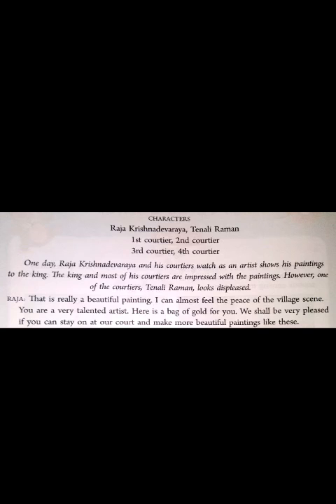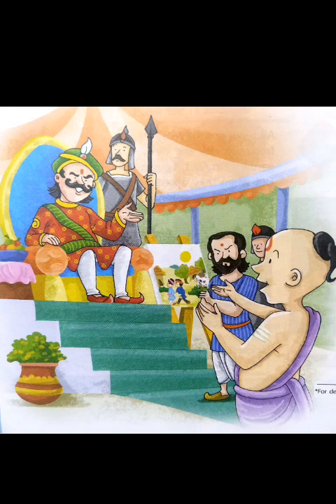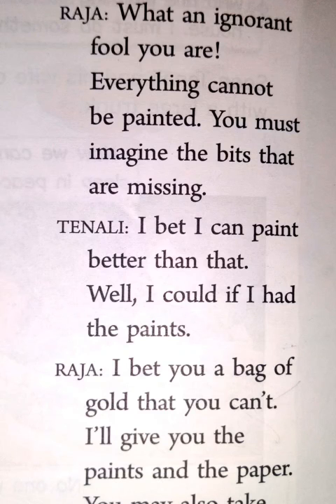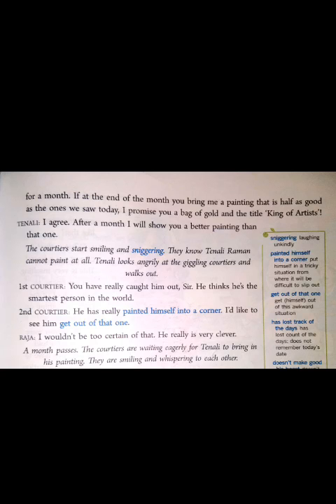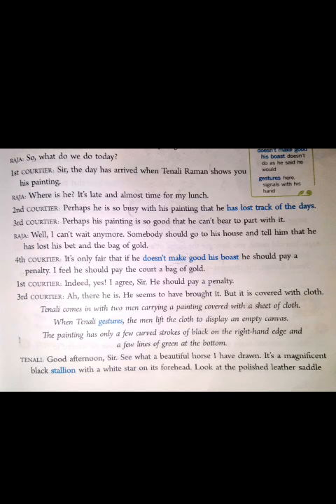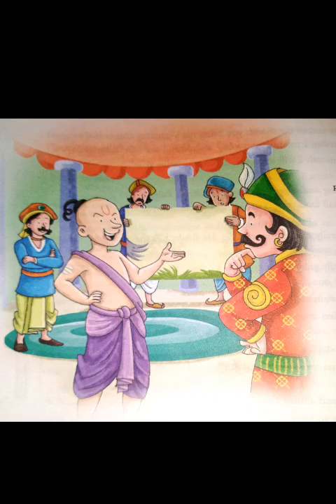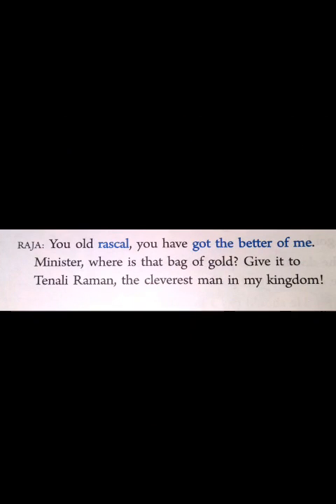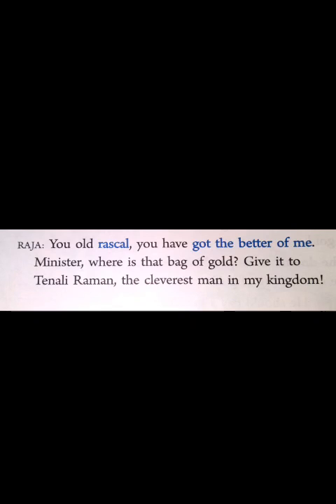STD 5 ENG L9